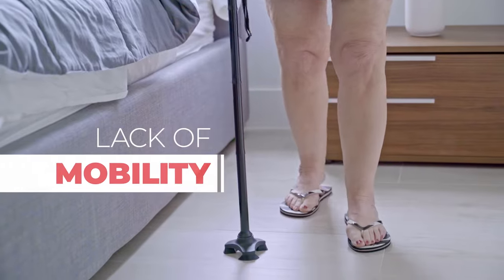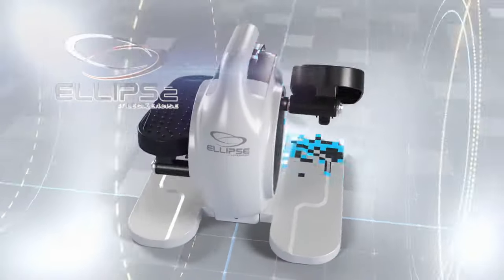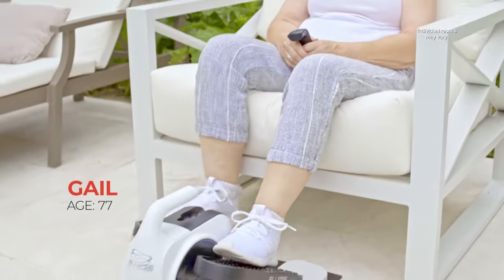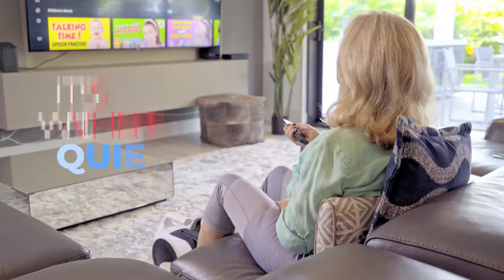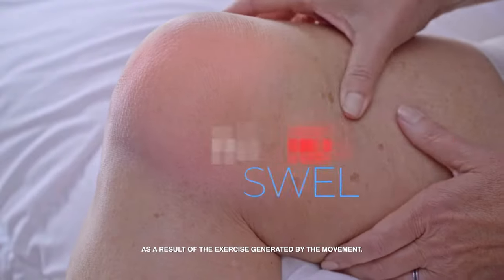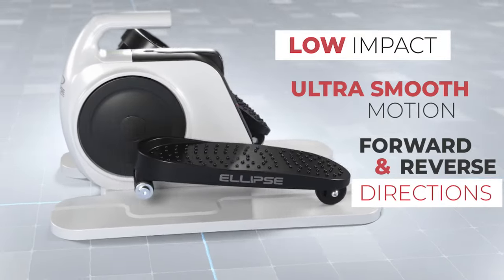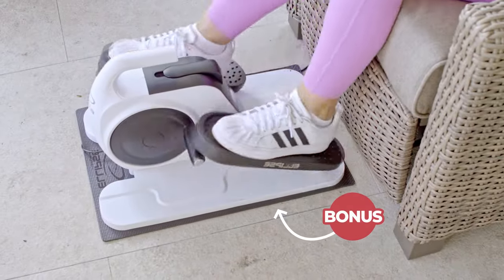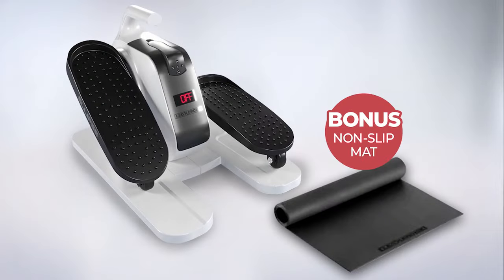Ellipse by LegXercise - As Seen On TV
Automatic Seated Exerciser With Smooth, Motorised Elliptical Motion

Features
- Premium quality, automatic seated exerciser
- Provides low impact, ultra-smooth, motorised elliptical motion
- Strengthen and tone leg muscles, increase mobility, reduce swelling and naturally stimulate healthy circulation
- Easy to use and safe to use for anyone of any age - plug it in, place your feet, select your speed, and relax
- Large rotational diameter – allows for more movement and exercise
- 2 motion directions - forward and reverse to work different muscle groups
- Up to 165 steps per minute or 9,900 steps (7.5km) per hour
- 3 speed settings – low, medium and high
- In-built digital step counter – keep track of what you’ve accomplished
- Wireless comfort remote control – no bending down (requires 2 x AAA batteries to operate - not included)
- Super quiet operation – use it while you work
- Ideal for people that spend a lot of time sitting or standing
- Includes BONUS Non-Slip Mat